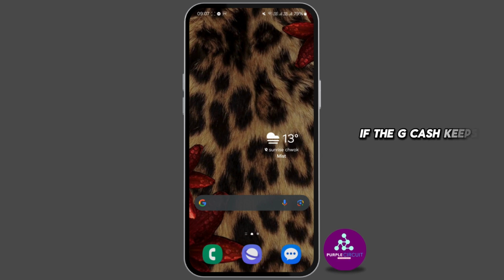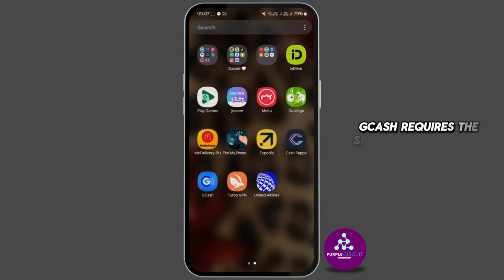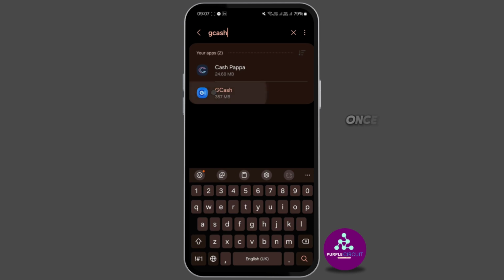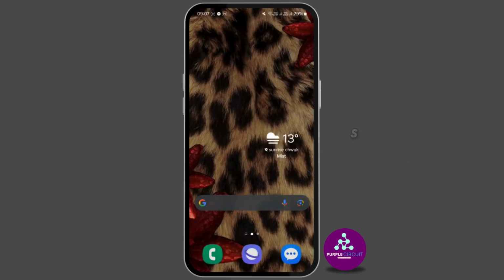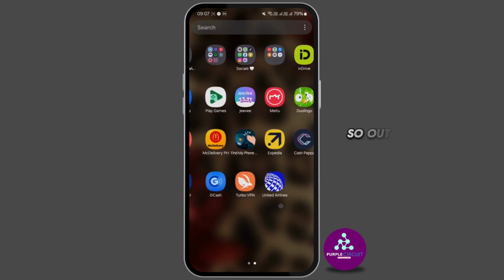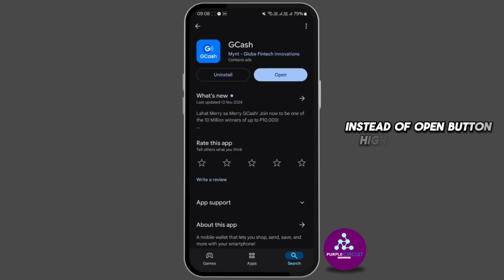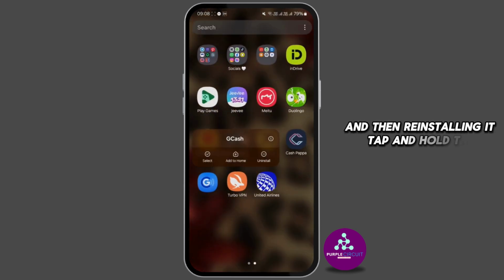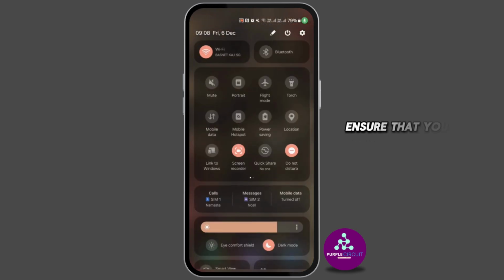How to Fix GCash Keeps Logging Out on iPhone/Android (2024)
Learn how to fix the issue of GCash repeatedly logging out on both iPhone and Android devices with our updated 2024 guide. This video provides simple, step-by-step solutions to keep your GCash app running smoothly without unexpected disruptions.

In this video, you’ll discover:
- Common reasons why GCash logs out users unexpectedly on mobile devices
- Step-by-step troubleshooting methods to prevent GCash from logging out
- Tips to enhance app stability on your iPhone or Android